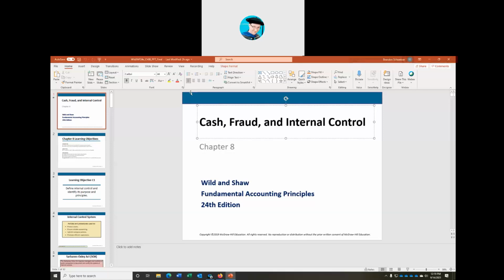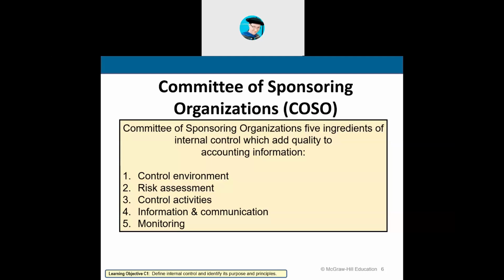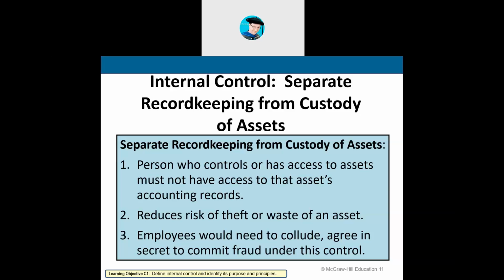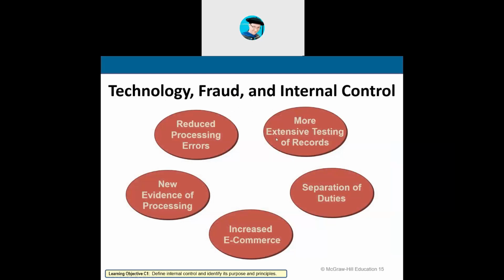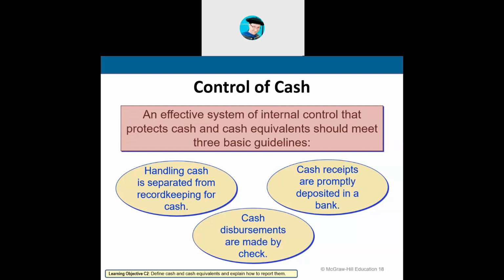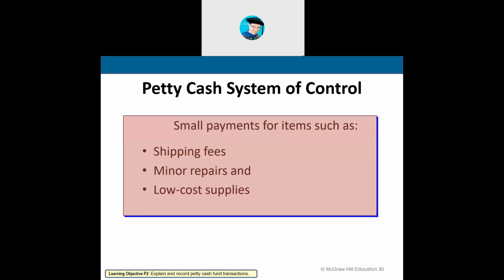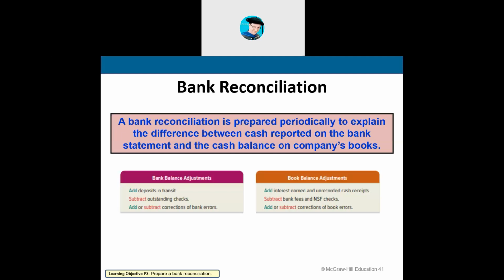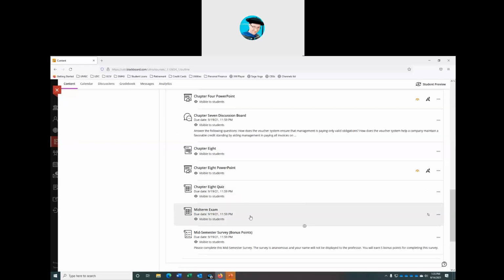Cash, Fraud, and Internal Control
This video describes Cash, Fraud, and Internal Control